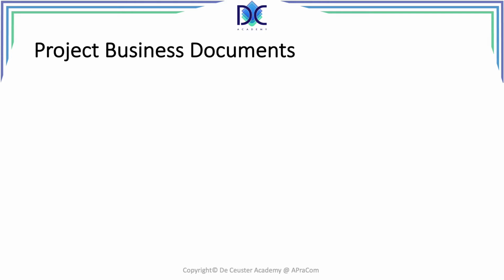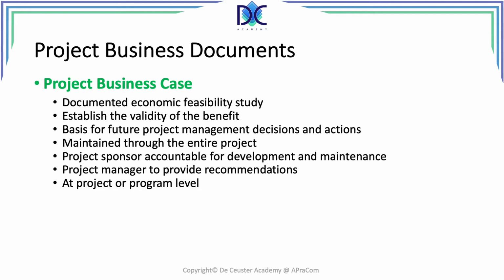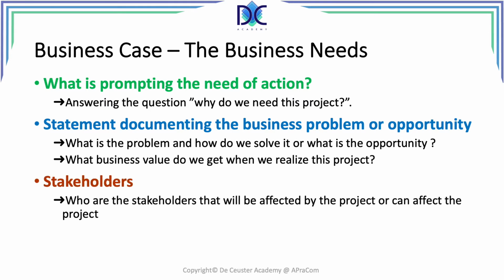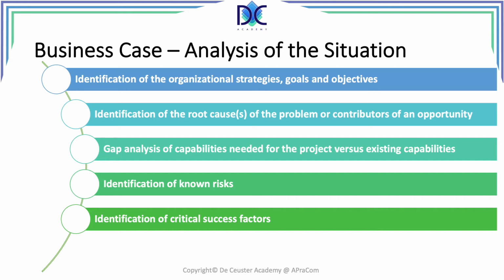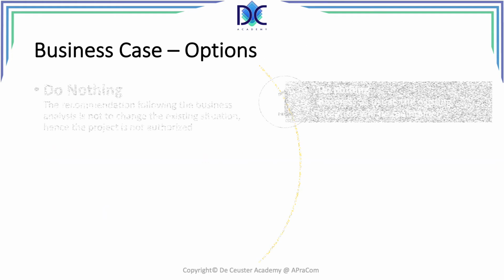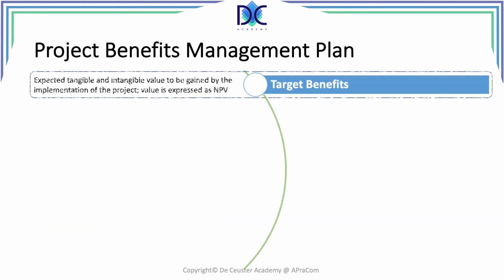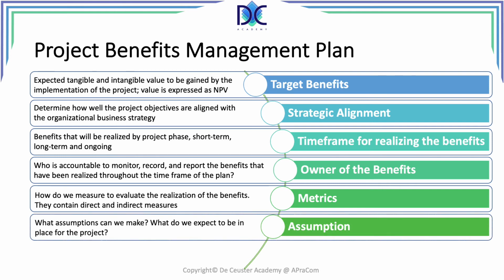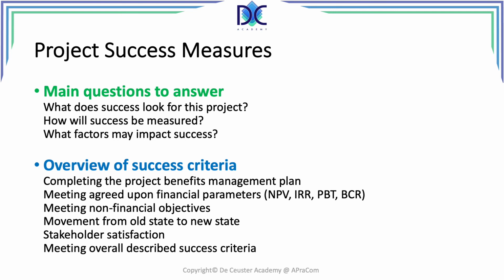EBU - CAPM I - 6.6